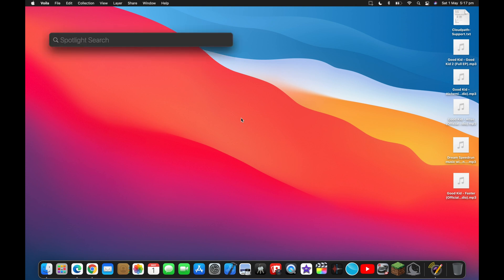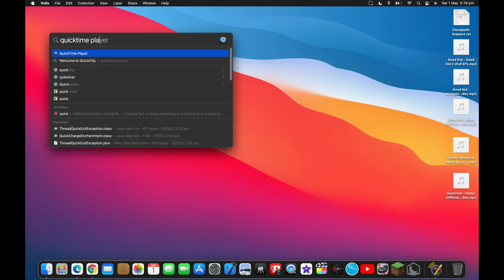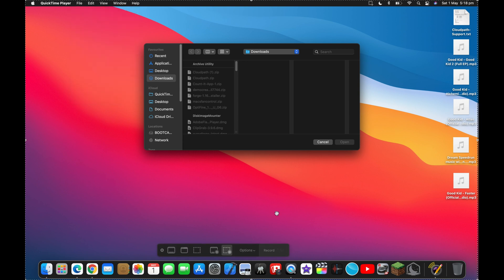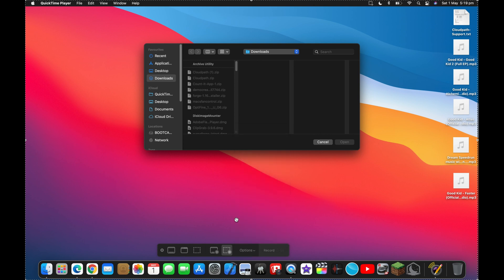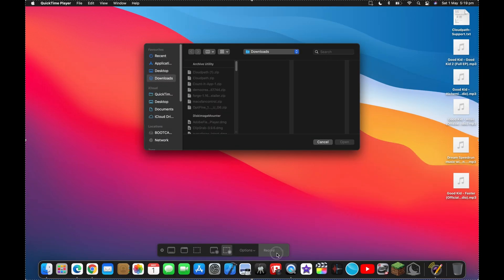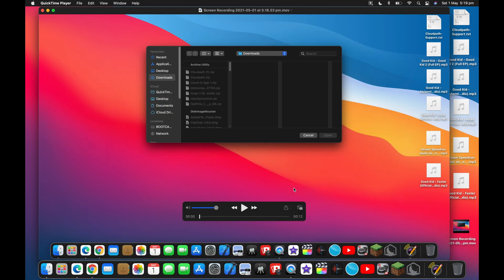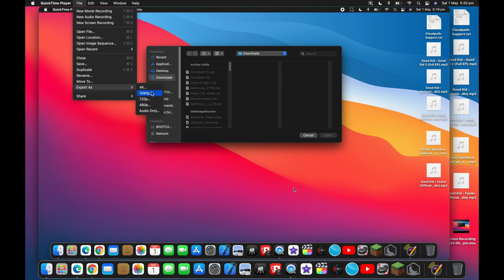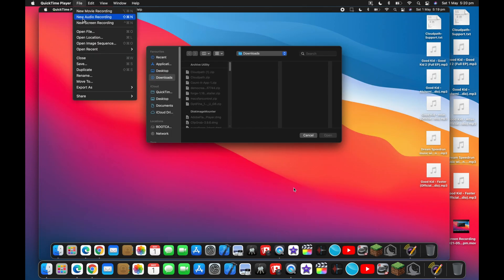How to use Quicktime Player on mac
Want to record your mac screen?
This is the right place. Just watch the whole video and you will understand everything.